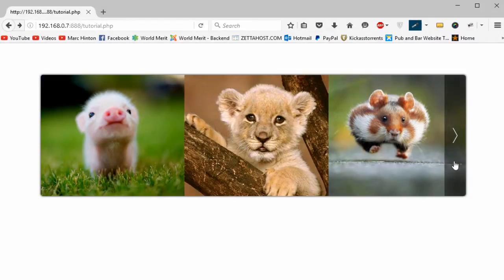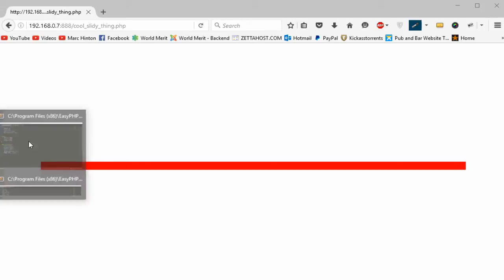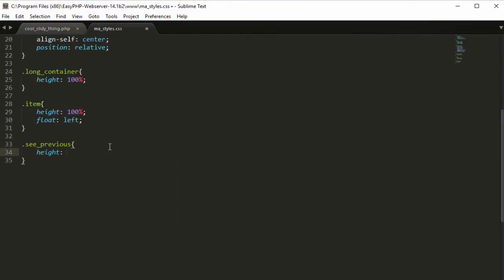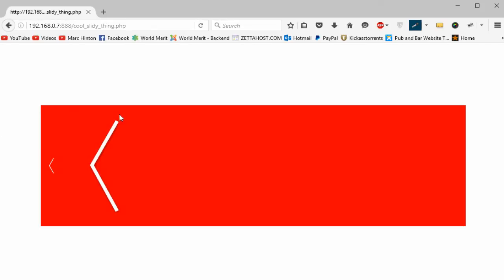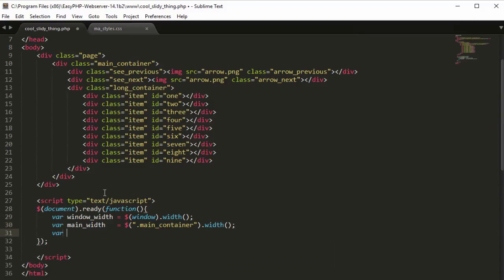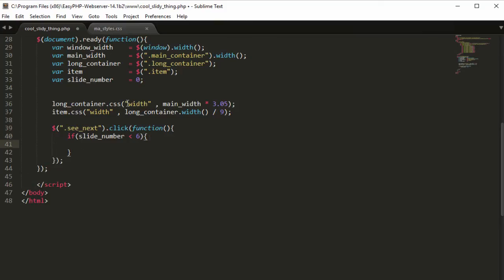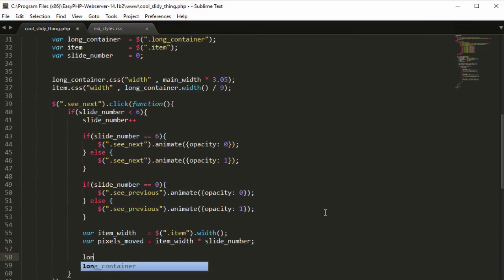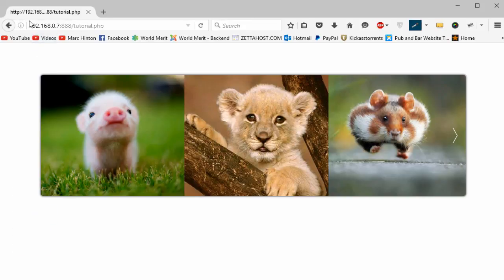Awesome jQuery Photo Gallery [VOICE TUTORIAL]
In this video, we go over how to make a simple but awesome jQuery powered slideshow for your images! I also added the arrow functionallity after comments in one of my previous vidoes called for it!

As always, the code for this project is linked below for free download, thanks a lot for sticking with my channel and if you enjoyed this video, please don't forget to LIKE, COMMENT and SUBSCRIBE!